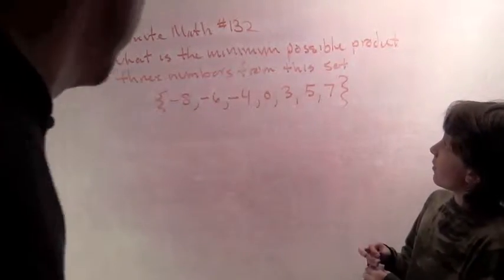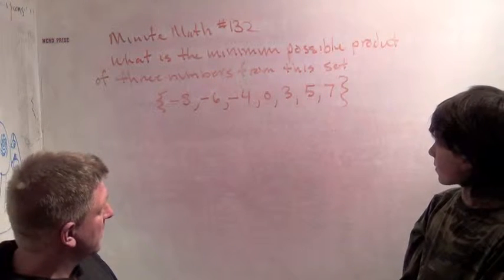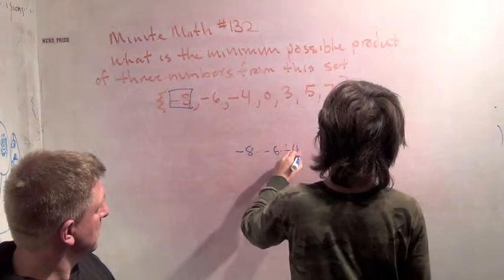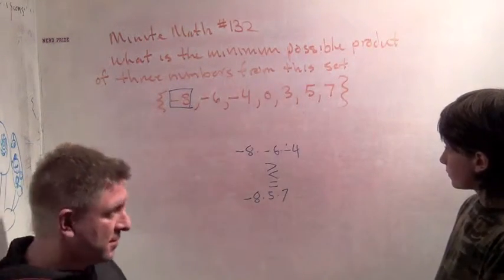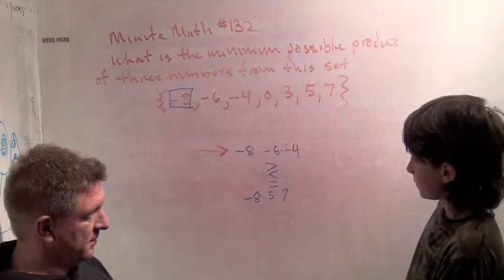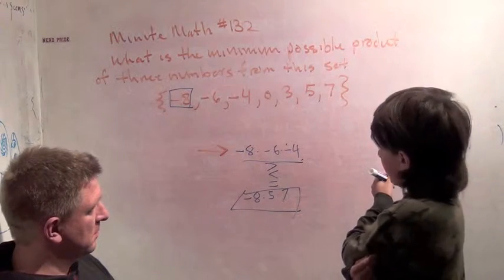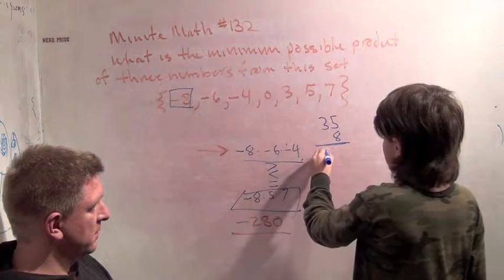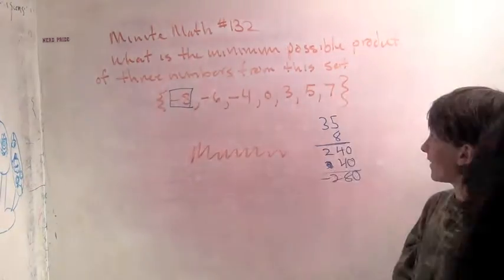MinuteMath132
Fun arithmetic problem for kids from the Mathematical Association of America's Minute Math page.